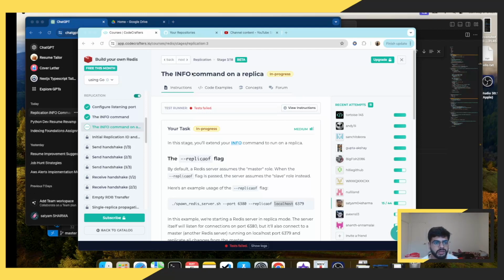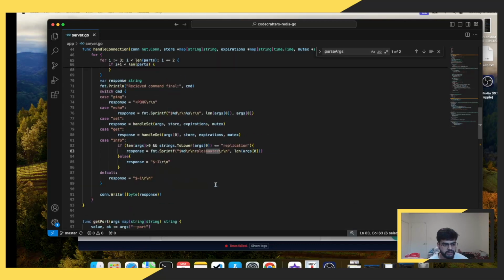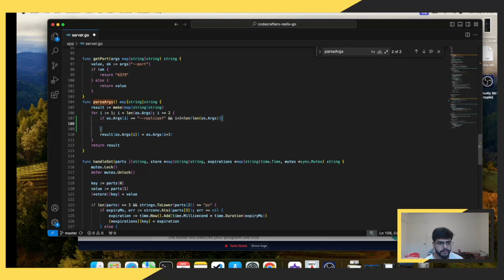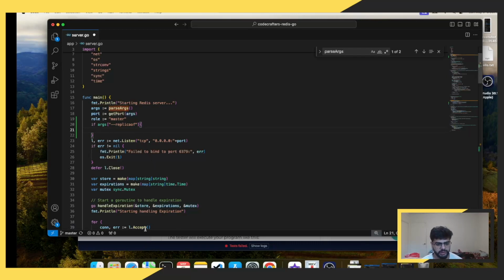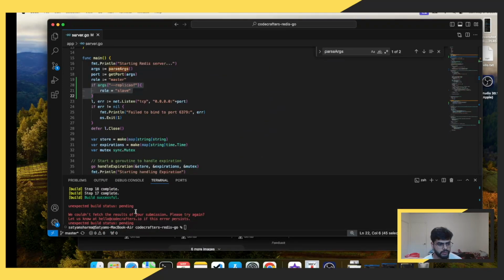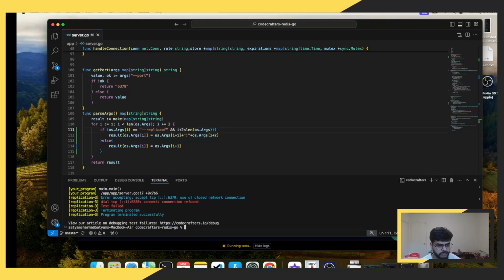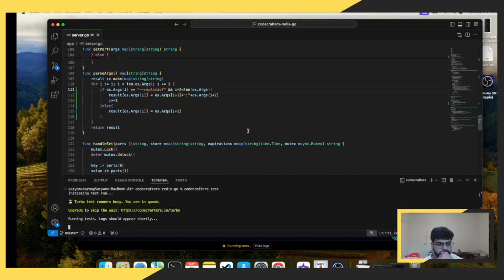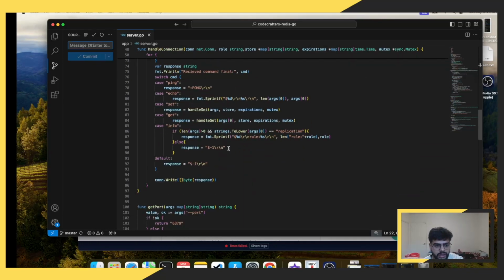Handle Replication flag in Redis Go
This is a series on completing the Redis Implementation via CodeCrafters.
Just following a daily routine.